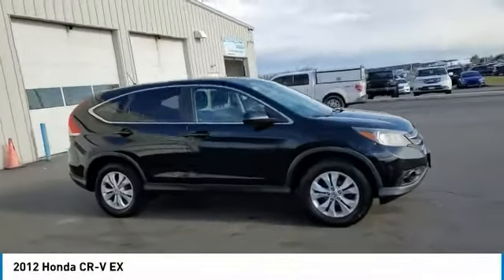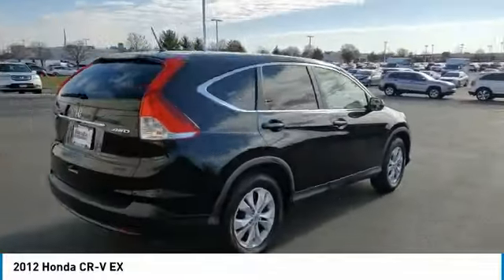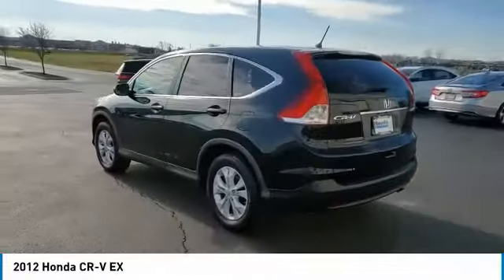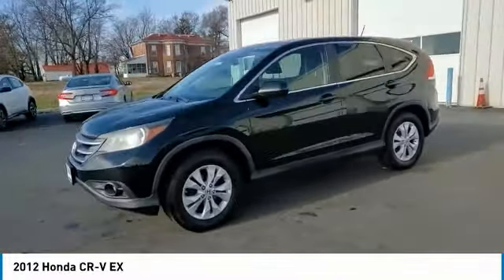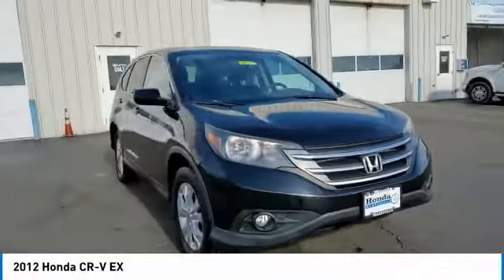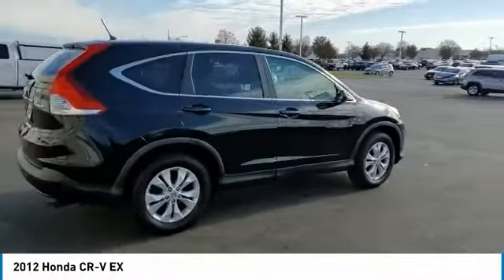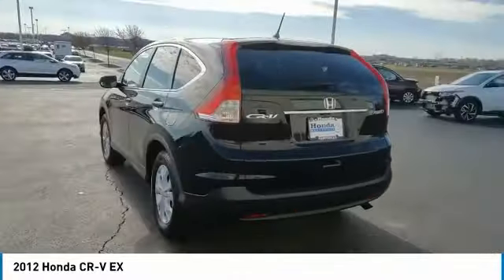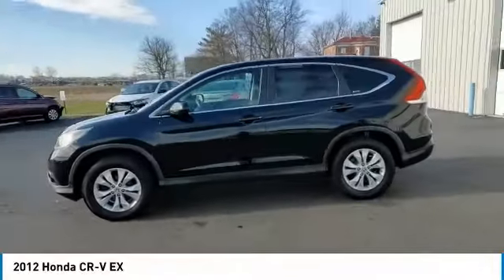2012 Honda CR-V Marysville, Dublin, Delaware, Worthington, Marion, OH CH635131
Crystal Black Pearl Used 2012 Honda CR-V available in Marysville, Ohio at
2012 HONDA CR-V Marysville, OH
Stock# CH635131

Honda Marysville
640 colemans Crossing Blvd

*DESIRABLE FEATURES:* MOONROOF, ALLOY WHEELS, KEYLESS ENTRY, FOG LIGHTS.

*SERVICE & MAINTENANCE COMPLETED:* Stock# CH635131 FEATURES NO LESS THAN $570 IN PREVENTATIVE MAINTENANCE & SAFETY EQUIPMENT UPGRADES. Specifically this Honda Marysville 2012 Honda CR-V reconditioning process Included: Performed a Complete Inside & Out Vehicle Detail, Performed complete used car vehicle inspection, Replaced engine & cabin air filters, and Performed oil and filter change!

Of all the used cars for sale in Ohio this four wheel drive 2012 Honda CR-V EX features an impressive 2.40 Engine with a Crystal Black Pearl Exterior with a Black Fabric Interior. With only 161,664 miles this 2012 Honda CR-V is your best buy in Columbus, OH.

*TECHNOLOGY FEATURES:* This 2012 Honda CR-V represents one of many of Honda Marysville used vehicles for sale in Columbus, OH and includes: Steering Wheel Audio Controls, Aftermarket Anti Theft System, Anti Theft System, Outside Temperature Gauge, AM/FM Stereo, MP3 Compatible Radio, Single-Disc CD Player

*STOCK# CH635131* Honda Marysville has this 2012 Honda CR-V EX ready for a quick sale today. Don't forget Honda Marysville will buy or trade for your car, truck, SUV, van, motorcycle and/or ATV!

*MECHANICAL FEATURES:* Scores 30.0 Highway MPG and 22.0 City MPG! This Honda CR-V comes Factory equipped with an impressive 2.40 engine, an automatic transmission. Other Installed Mechanical Features Include Power Windows, Power Mirrors, Traction Control, Disc Brakes, Cruise Control, Tire Pressure Monitoring System, Intermittent Wipers, Rear Window Wiper, Trip Computer, Variable Speed Intermittent Wipers, Tachometer, Power Steering

*SAFETY OPTIONS:* If you're making a cross-town Columbus commute from Worthington to Grove City, you'll enjoy peace of mind with the following safety equipment options: Electronic Stability Control, Brake Assist, Dual Air Bags, Overhead airbag, Anti-Lock Brakes, Speed Sensitive Steering, Delay-off headlights, Occupant sensing airbag, Passenger Air Bag Sensor, Front Side Air Bags

*Used Cars Columbus Ohio:* with over 439 Honda used cars for sale at our Columbus, OH Honda dealership. Honda Marysville has the used cars Columbus, Ohio shoppers trust for safety, reliability and service. This week you'll select from one of the 35 Honda CR-V suvs like this Crystal Black Pearl 2012 Honda CR-V EX that we have in stock!